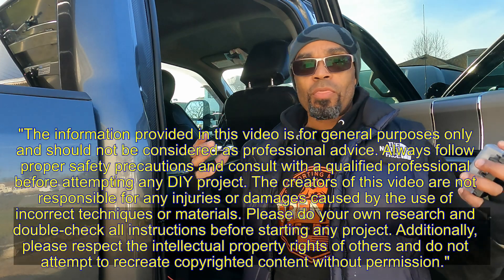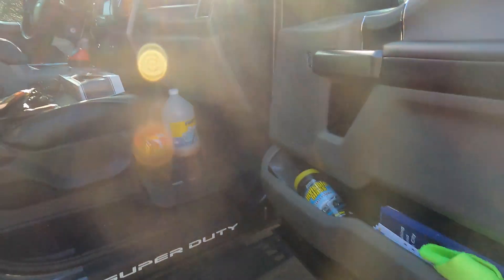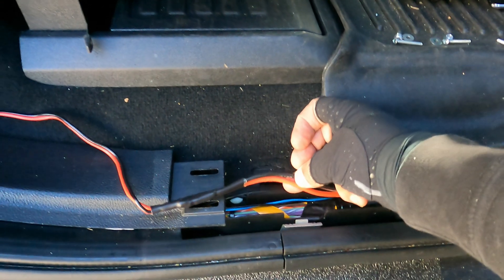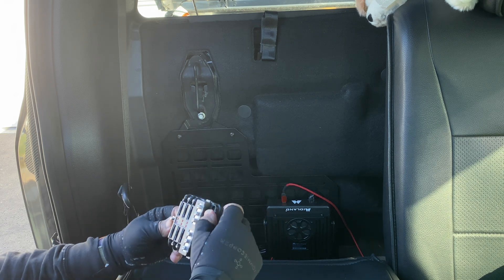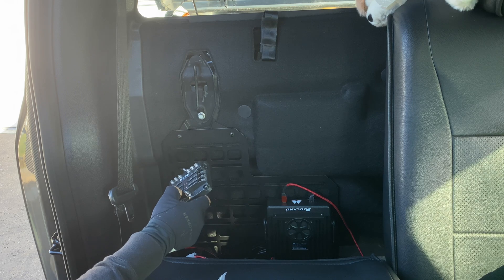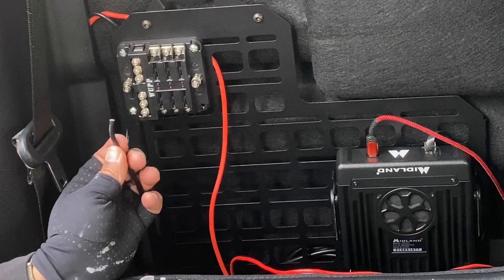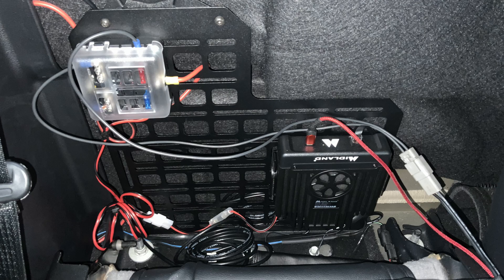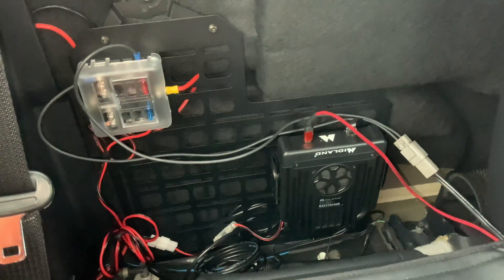Installing GMRS in a Ford F250/F350 (with a HAM twist)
This video is How to add a Ham radio, GMRS radio and 12v refrigerator. to your Ford F250, F350 Super duty Tremor.

This commission comes at no extra cost to you, and it helps support the creation of more content. I only recommend products that I have personally used and believe in, and I appreciate your support by using these links.

"The information provided in this video is for general purposes only and should not be considered as professional advice. Always follow proper safety precautions and consult with a qualified professional before attempting any DIY project. The creators of this video are not responsible for any injuries or damages caused by the use of incorrect techniques or materials. Please do your own research and double-check all instructions before starting any project. Additionally, please respect the intellectual property rights of others and do not attempt to recreate copyrighted content without permission."

Installing Midland MXT 575 GMRS two way radio into Ford F250 F350 Super Duty Tremor 7 parts video shorts